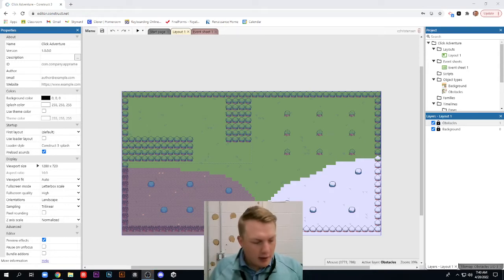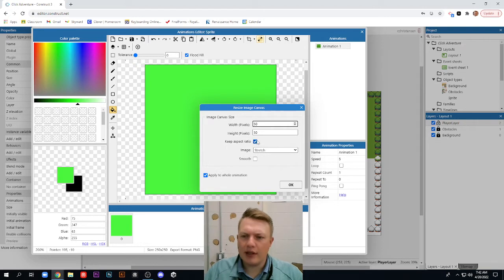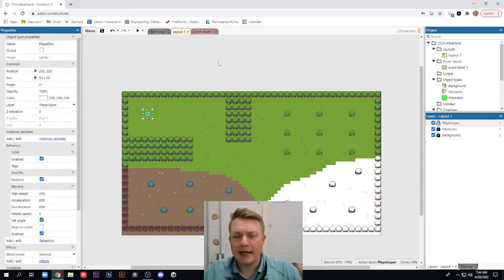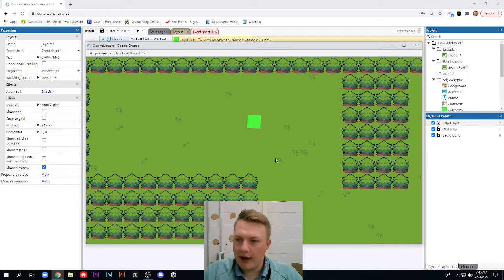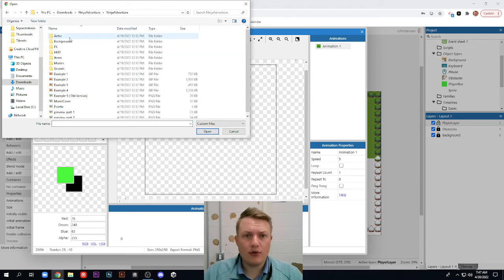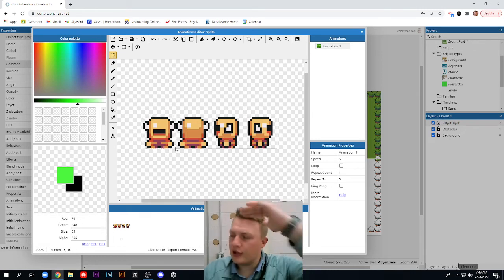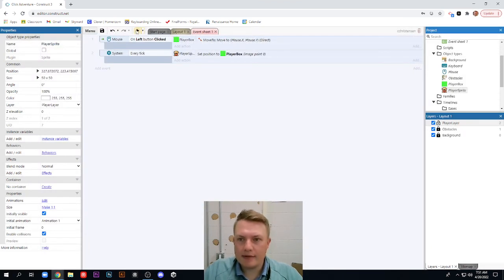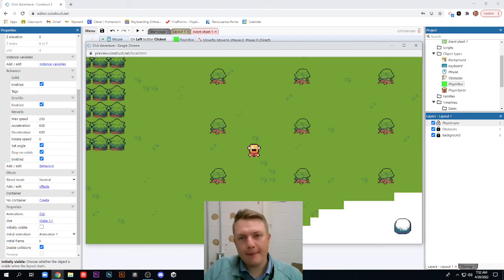Top Down Adventure Game - Construct 3 - Part 2 - Click Movement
In this video I will show you how to use the "Move To" behavior combined with the mouse controller to create a point and click movement system.